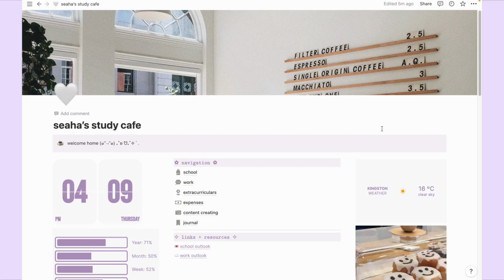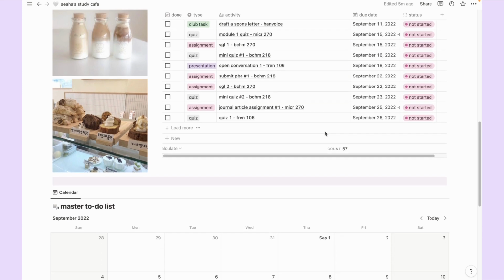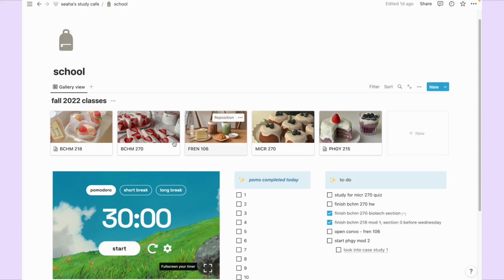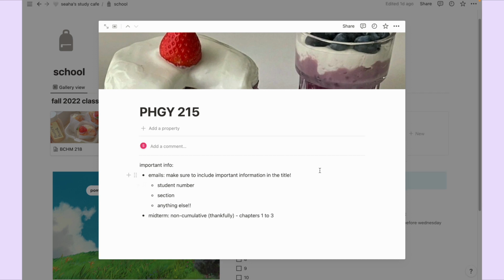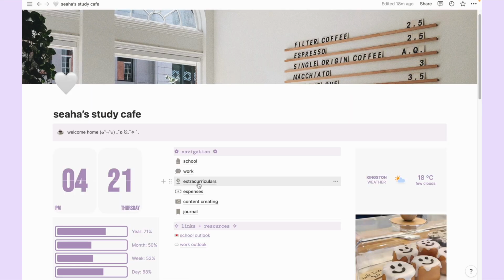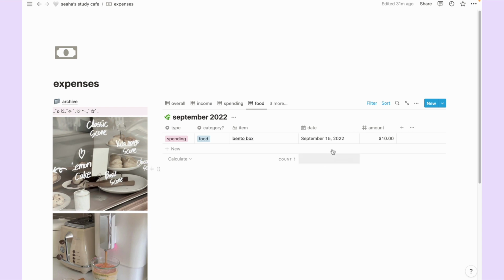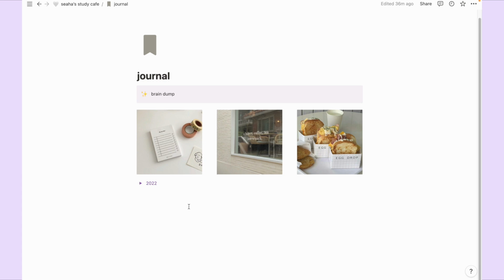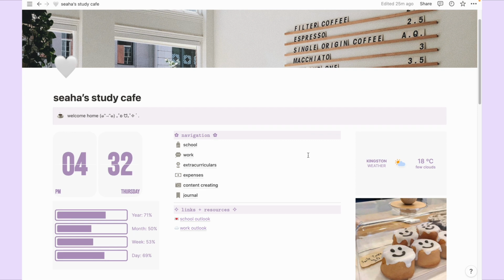first day of university vlog (feat. notion): back to school, grwm, in person classes, notion tour 🤍📖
hi friends! i’m so happy you’re here :)

i've been using notion for years!! it's one of the best tools to stay as a university student ~ i really recommend that you try it out for a smoother school year 🥰🥰
~ seaha

thank you so much!!! (ﾉ◕ヮ◕)ﾉ*✲ﾟ*｡⋆

❥ quick q&a
how old are you? 19 (born in 2003)
ethnicity? korean
where do you live? ontario, canada
where were you born? seoul, korea
doggo? his name is mochi :)